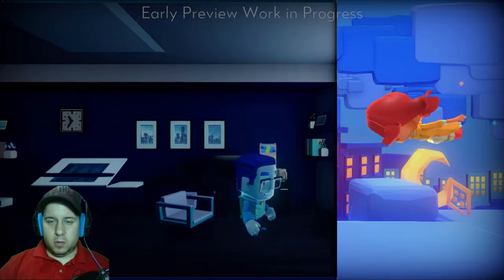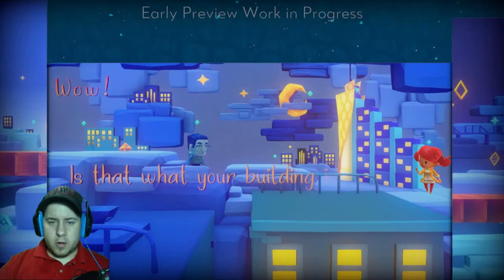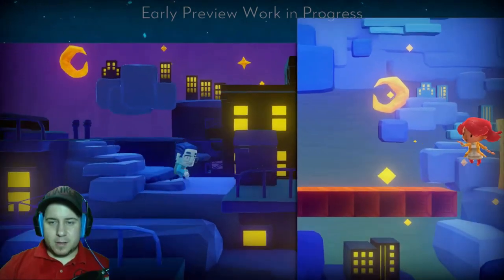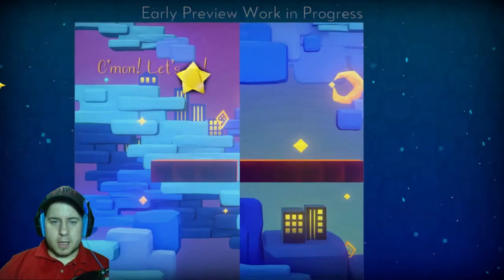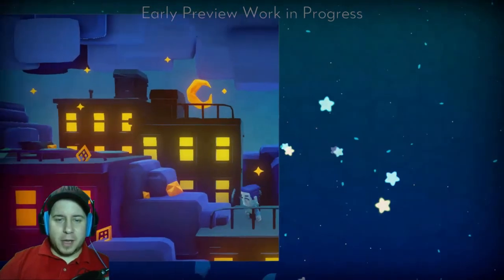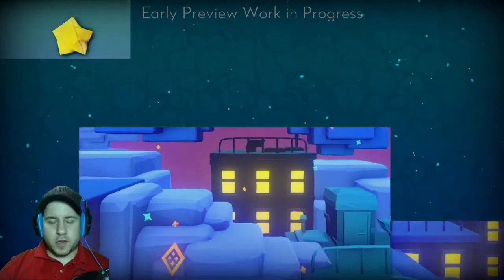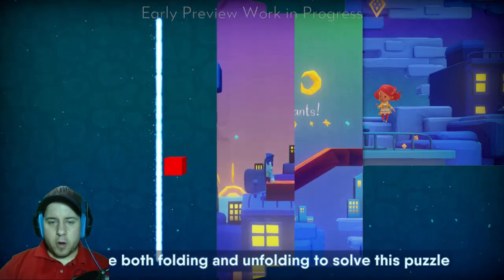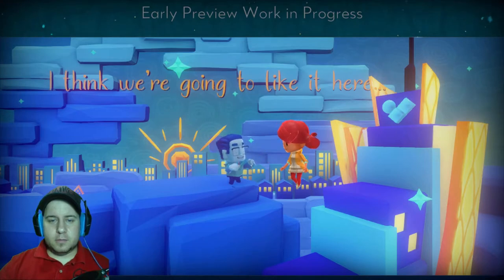ORIGAMI TO MY HEART | Demo Me This!: A Fold Apart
I had the chance task to Corina Diaz at Lightning Rod Games to try out a small little demo of A Fold Apart!